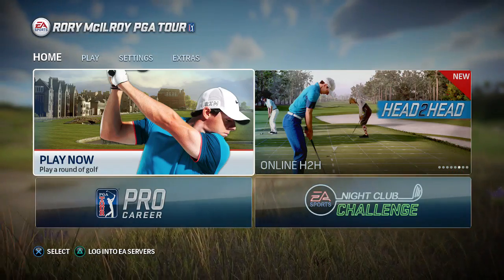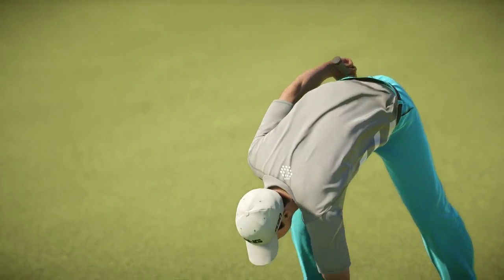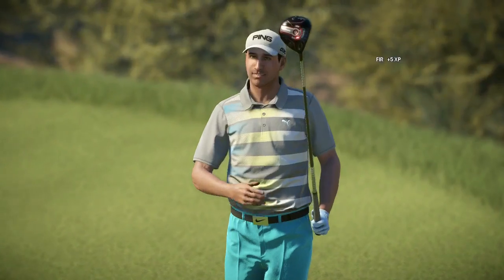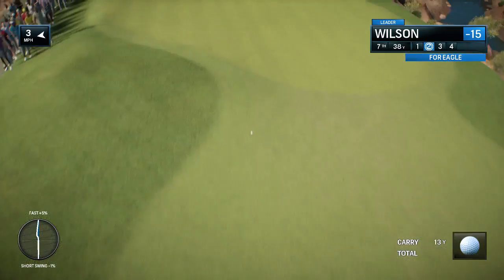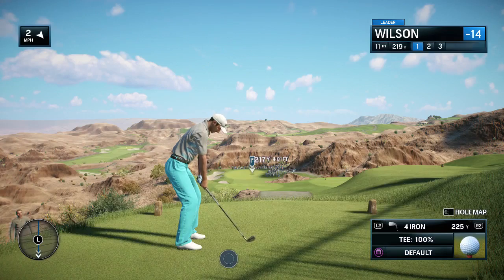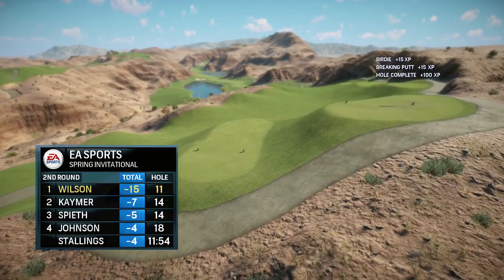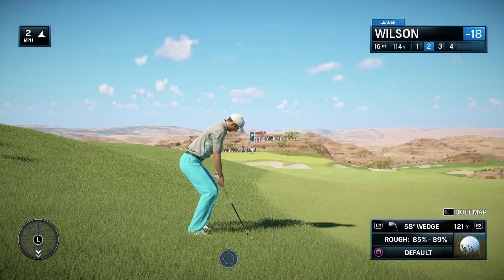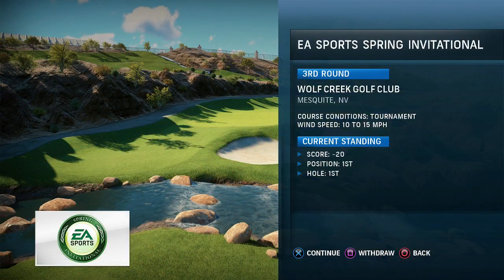EA Sports Rory McIlroy PGA Tour Career - Round 2 First Major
The second round of the first major of my second season - EA Sports Spring Invitational at Wolf Creek. Keep your eyes peeled for more courses being added by EA Sports over the next couple of months.